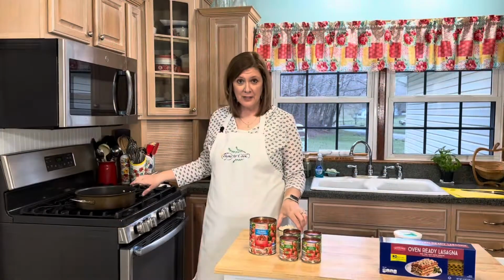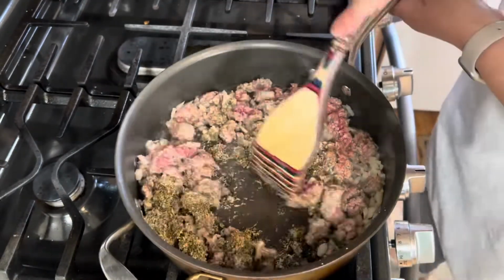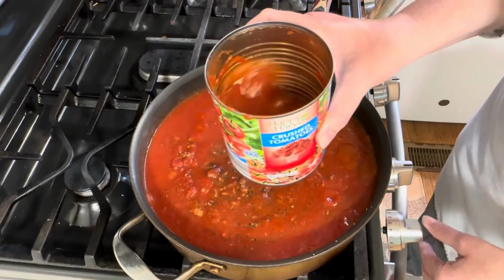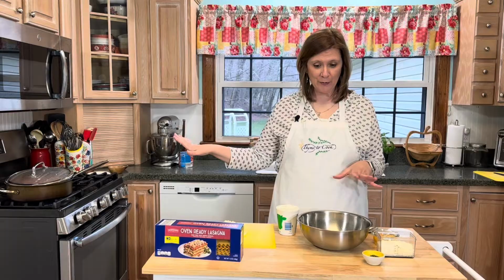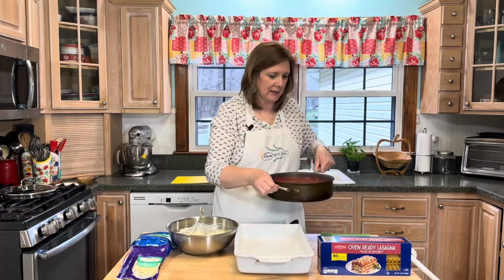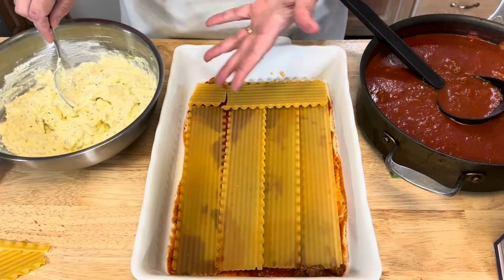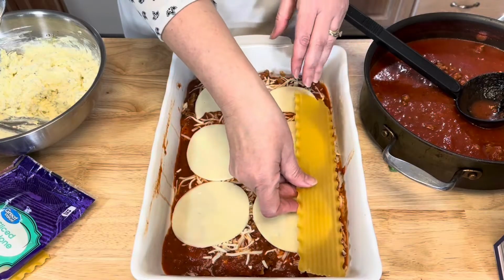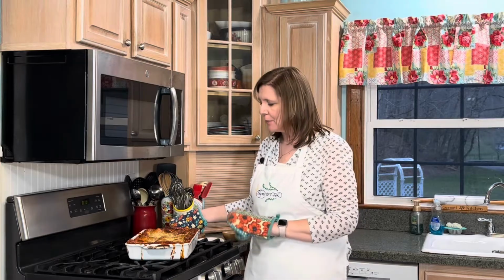Classic Lasagna, Easy to Make with Oven Ready Lasagna Noodles.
Classic Lasagna

Homemade Sauce

1 pound ground beef or Italian sausage
1/2 large onion, diced
3 garlic cloves, minced
1 tbsp dried basil
1 tbsp dried oregano
1 tsp dried thyme
1 tsp salt
1/2 tsp black pepper
28 oz. can crushed tomatoes
2 (15 oz.) cans tomato sauce
1 cup water
2 tbsp red wine (optional)
1 to 2 tbsp sugar

Cheese Filling

15 oz. container ricotta cheese
1 cup grated parmesan
1 cup shredded mozzarella
2 eggs
1 tbsp dried parsley

Additional cheese
4 cups shredded mozzarella

Instructions
To make the sauce: Brown ground beef in a large skillet with onions, garlic, and seasonings. Add crushed tomatoes, tomato sauce, red wine, water, and sugar. Cook for 30 minutes on low heat.
To make the cheese filling: combine all filling ingredients and mix thoroughly.
To assemble the lasagna: Spread 2 cups of sauce into the bottom of a 9x13 baking dish. Then add uncooked oven ready lasagna noodles. Spread cheese filling over the noodles, then enough sauce to cover the noodles and cheese, sprinkle with some mozzarella. Repeat layers, finishing with all of the sauce and sprinkle remaining mozzarella over top. Cover loosely with aluminum foil, making sure foil doesn't sit directly onto the cheese. Bake in a 350 degree oven for 1 hour, then remove foil and bake for an additional 15 minutes until cheese is slightly browned. Allow lasagna to sit for 20 to 30 minutes before serving.